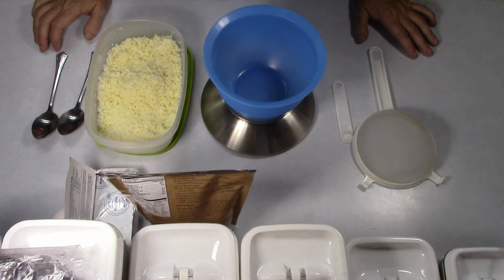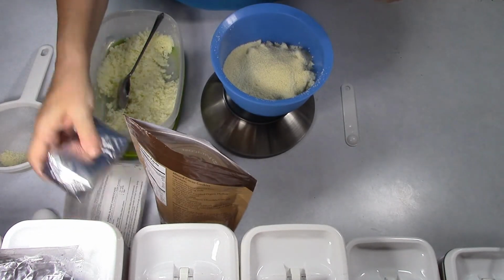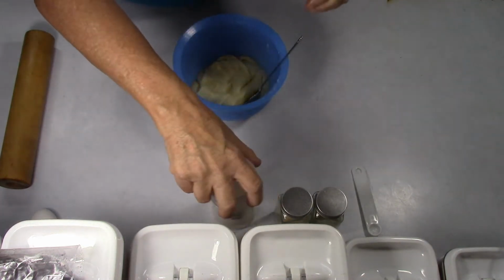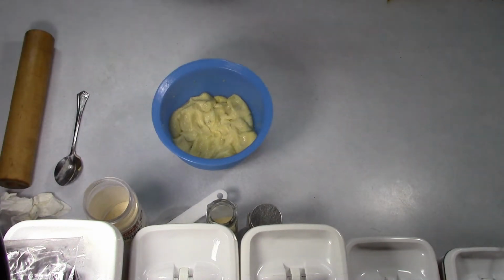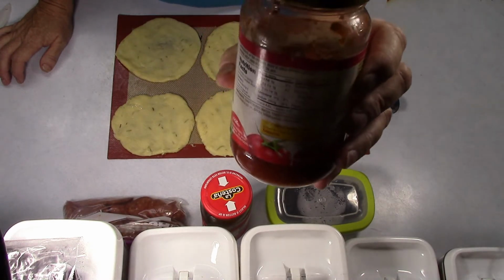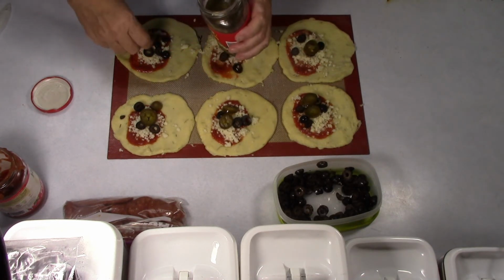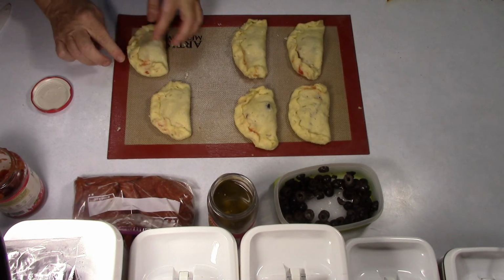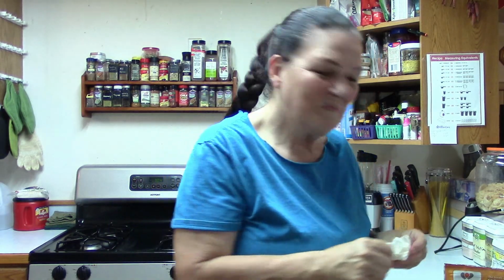Keto | Low Carb Calzones | Pizza Keto Collab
Its pizza time!  This recipe is perfect for your meal prep or movie night party!

Check me out on other social medias:
MyFitnessPal: KetoKeepingItSimple

Check out the other collaborators!